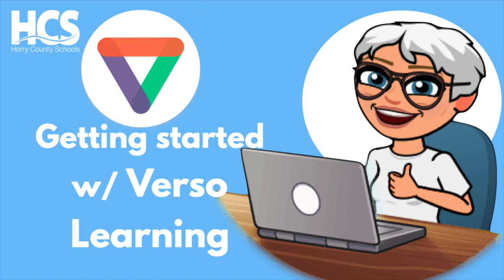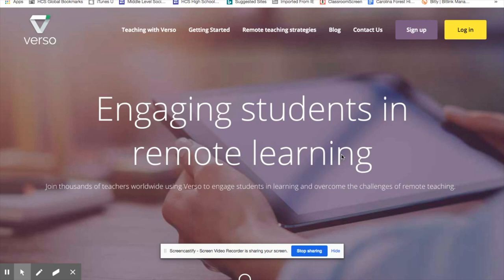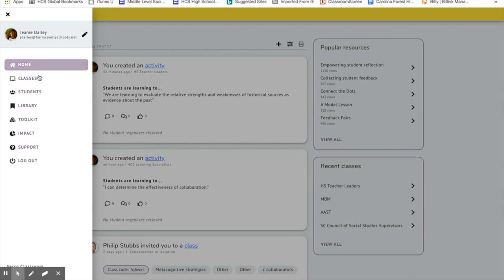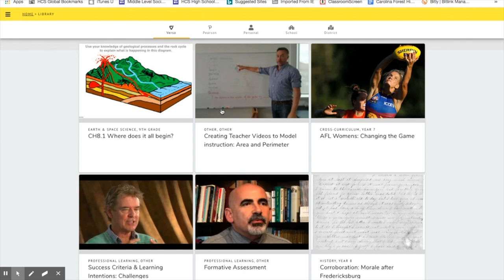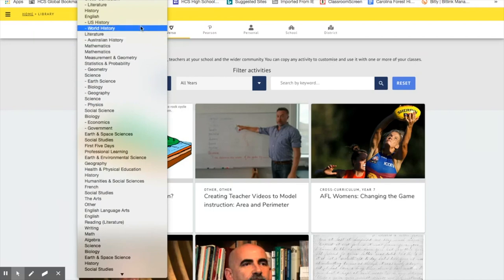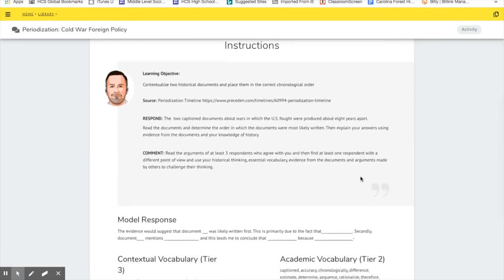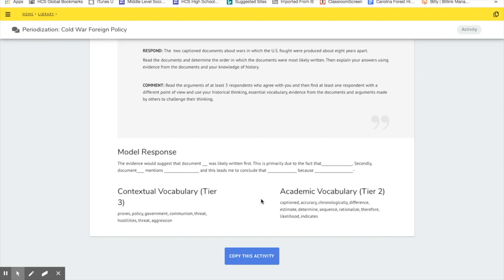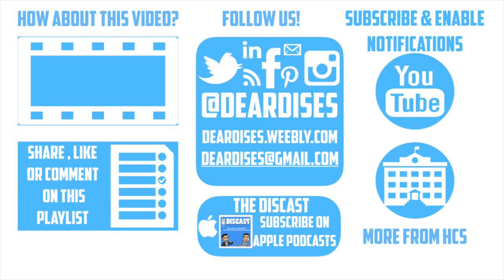Getting Started with Verso Learning Tutorial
Find out how to use the Verso App in this Verso Learning tutorial from our special guest star: Jeanie Dailey. Verso is a great tool to help with inquiry, student anonymity and searching through the forest for those twigs of information.